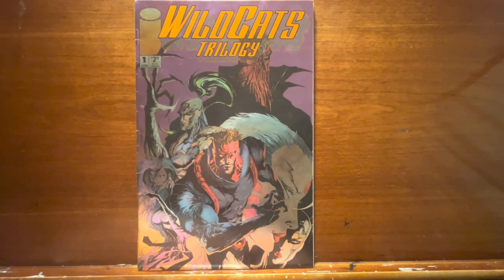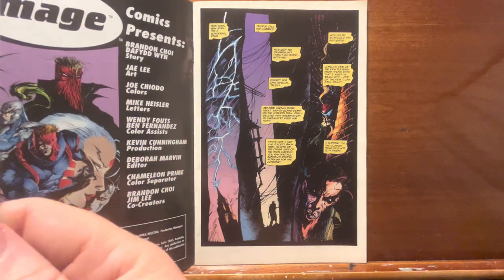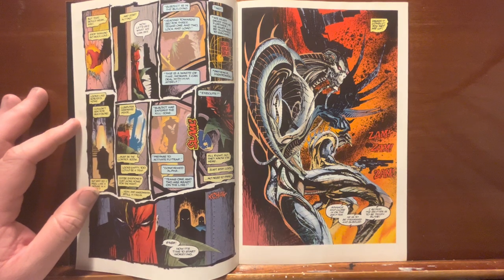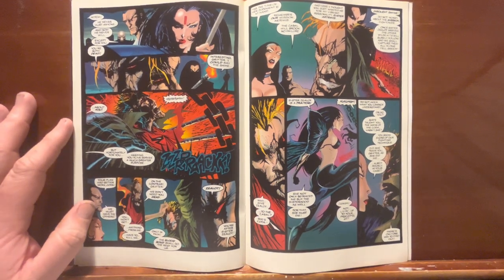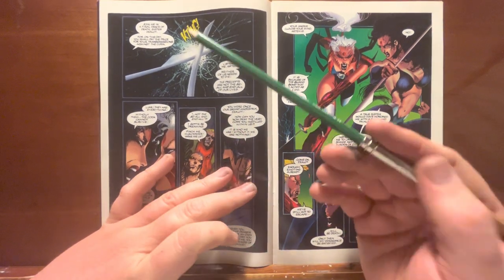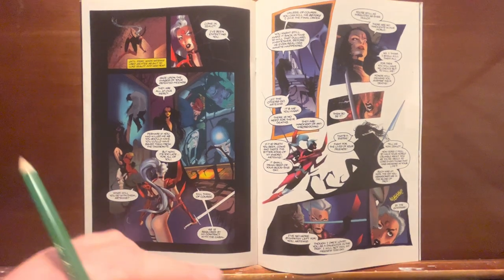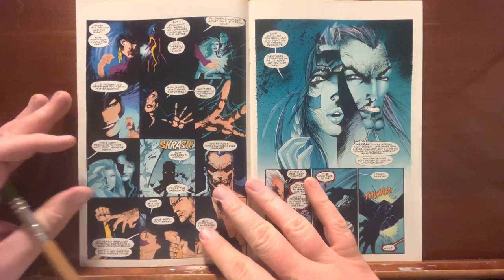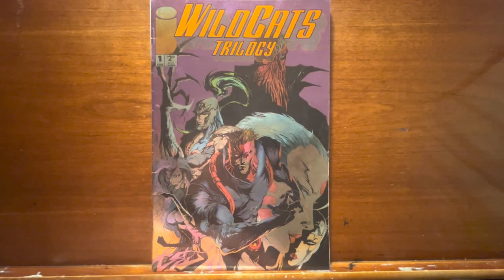Jae Lee! Wildcats trilogy, 90’s comics!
A look at one of the artists of the 90’s that you just couldn’t ignore!